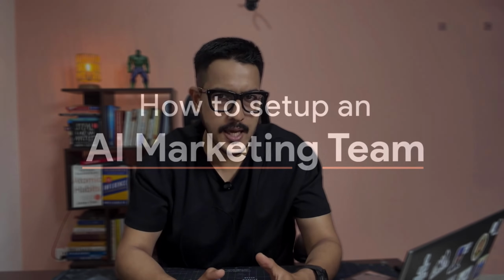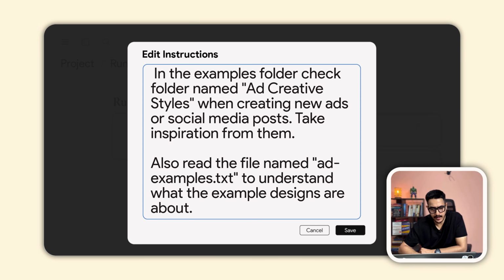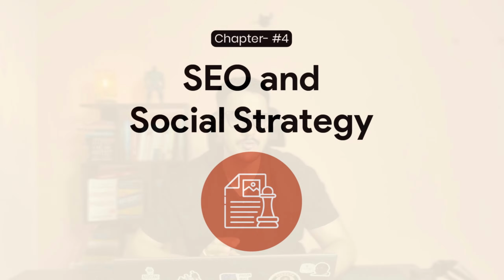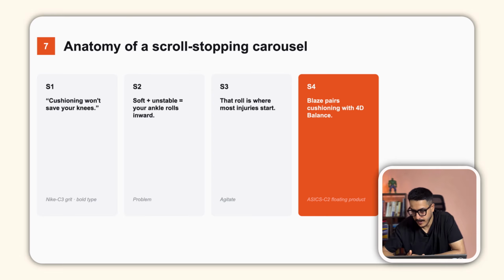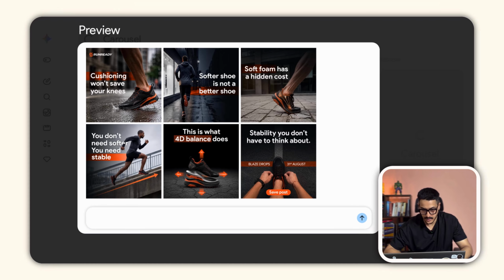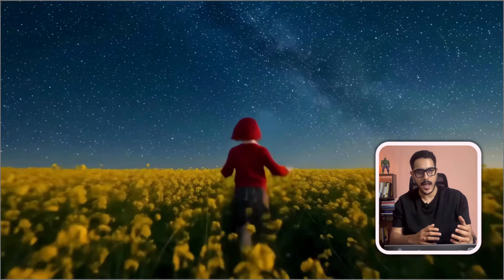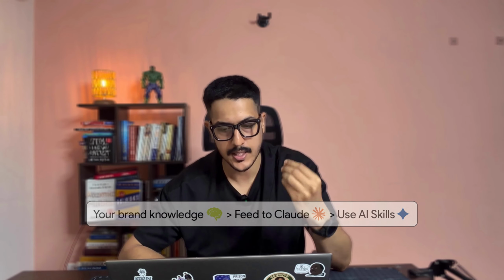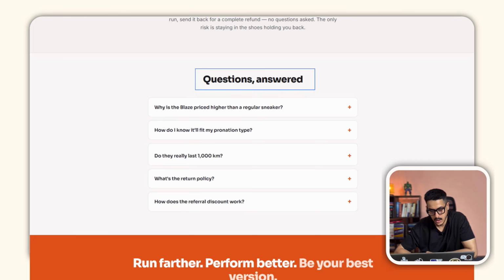Claude & Gemini built all my Marketing Assets - Strategy, Content, Designs, Videos & Landing Page.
Find all the prompts, skills and guides in for setting up your AI Marketing Team here :

I built a complete AI marketing team for a product launch, from competitor research all the way to a finished landing page.

The example runs the whole way through. A running shoe brand called RunReady, launching a shoe called Blaze.

Here is what we cover:

# The  one mindset shift that changes everything: architect, not operator
# Setting  up Claude Cowork as your command center
# Running  competitor research with AI that gives you a real plan
# Building  an SEO and social content strategy with Claude skills
Writing the actual carousel copy
# Creating a brand brain in Gemini for images
# Making a launch video with Gemini storyboards and Google Flow
# Building a conversion focused landing page

By the end you can plug this same system into your own marketing.

If you want the exact prompts, skills, and templates I used, I share those every week in my newsletter